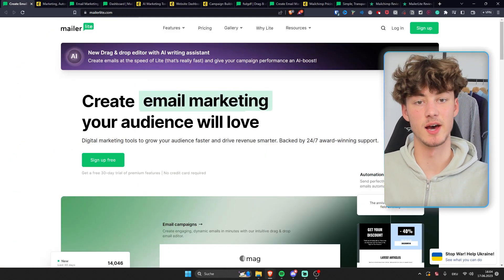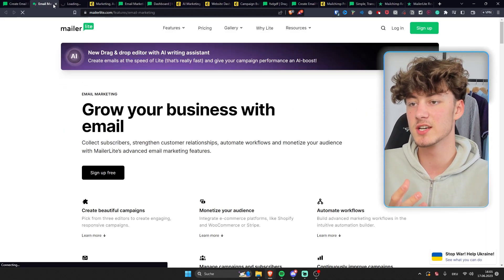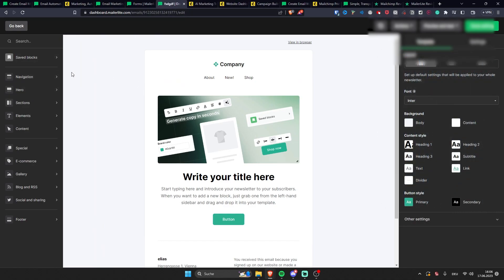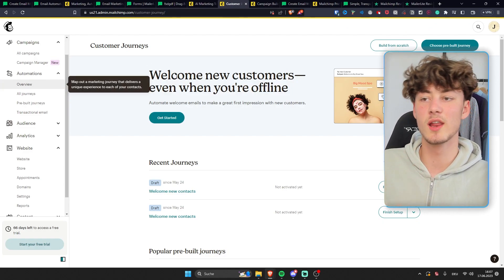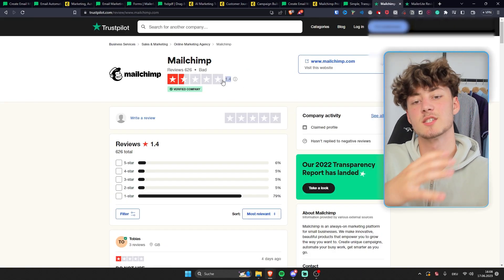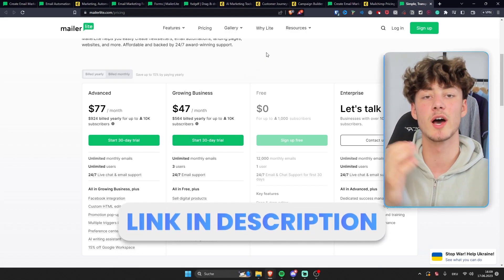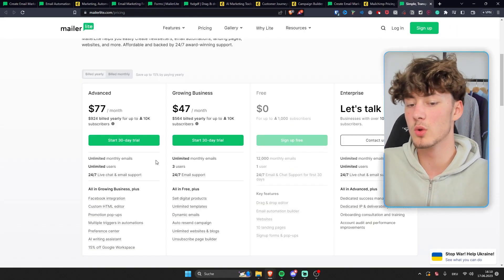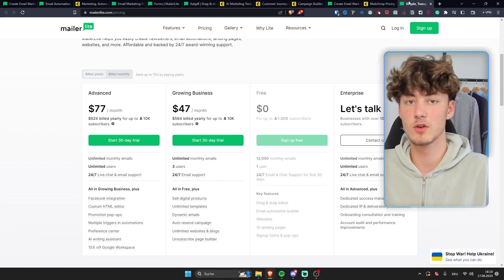MailChimp vs MailerLite - Which One Should You Choose? (Comparison)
Both Email Marketing Tools MailChimp as awell as MailerLite are good but in this Video I am going to compare Mailerlite to MailChimp and I am going to try to help you find the best Email Marketing Software for you!